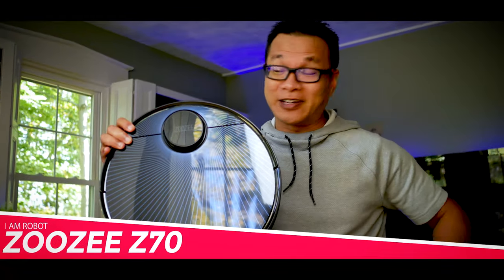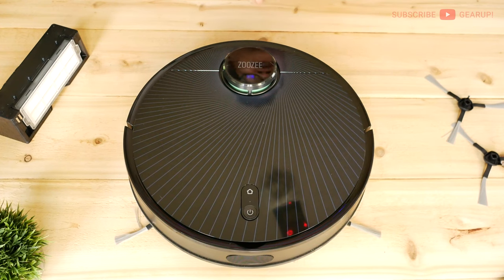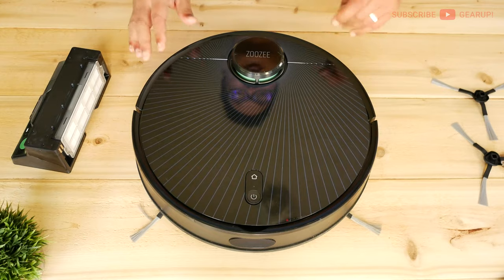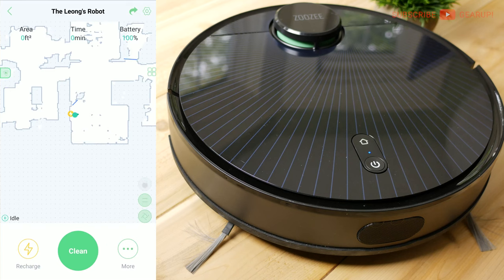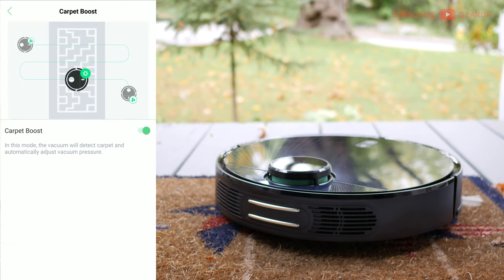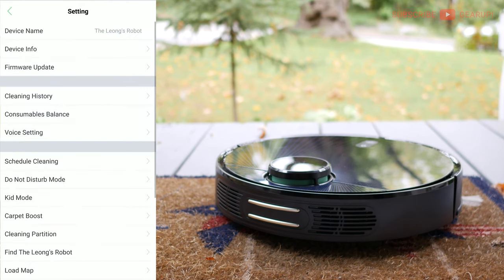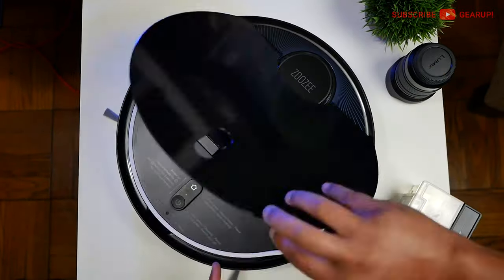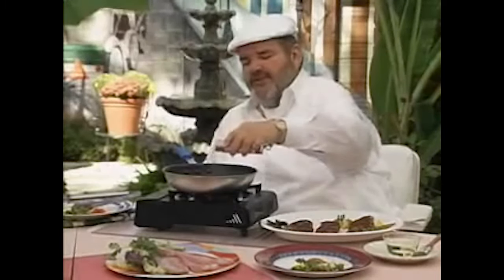ZOOZEE Z70 Robot Vacuum & Mop | Impressions of my first LiDAR robo vac (i.e. does it suck? )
A LiDAR robot vac for $250? Surely you jest. Watch Zoozee try to take it to Roomba and see who really sucks after the dust settles. 🤦‍♂️

ZOOZEE Z70
🇬🇧 UK N/A

Panasonic LUMIX G Leica DG SUMMILUX Lens 15mm, F1.7 ASPH

SHORTCUTS 👇
0:00 Babble
0:44 Specs
3:44 Close-up
6:17 App Walkthrough: Zoozee App (Long)
9:56 Positives / Pros
11:38 Negatives / Cons
13:08 Wishlist
14:04 Final Score / Thoughts
15:09 Outro + Thumbs Down segment